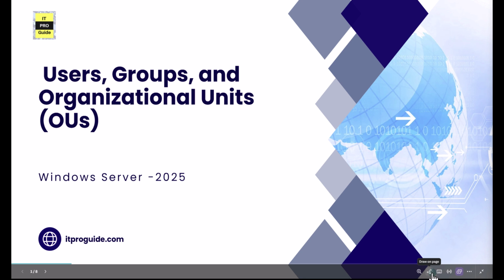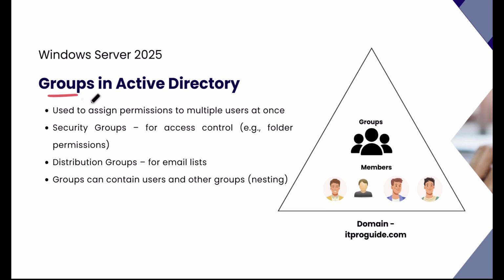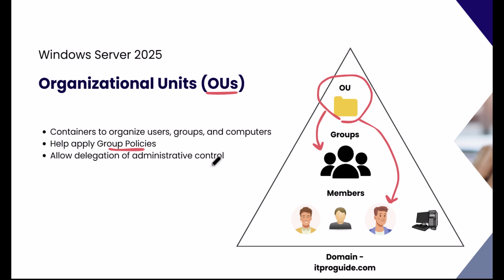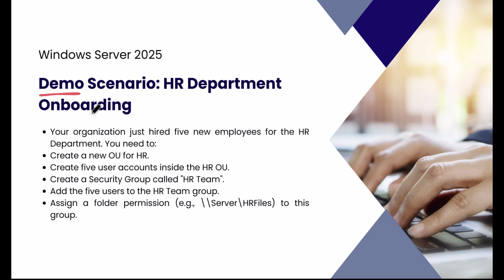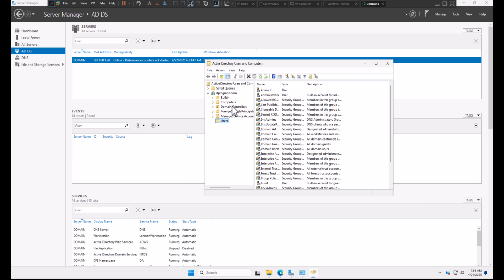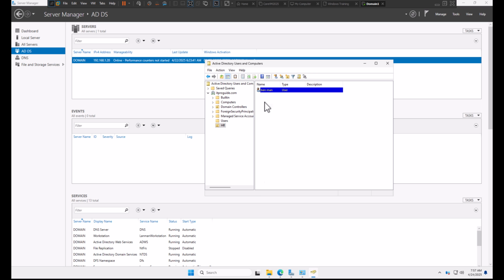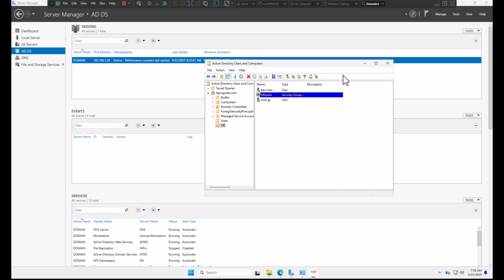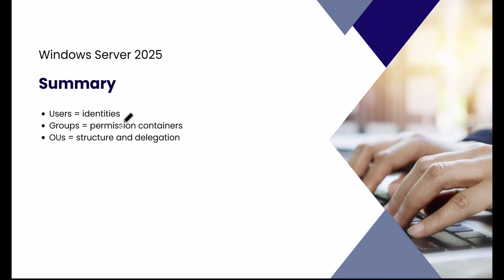08 Users, Groups, and OUs in Active Directory | Windows Server 2025 | Video 8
🚀 Master Windows Server 2025 — from complete beginner to pro!
💻 Hands-on labs, real-world demos, and step-by-step guidance.
🎯 Upgrade your IT skills & boost your career today!

In this video, we break down one of the most important topics in Active Directory:
👉 Users, Groups, and Organizational Units (OUs) — explained with real-world scenarios and a live demo.

You’ll learn:

What are Active Directory Users, and how to create them

How Groups help you manage permissions efficiently

The difference between Security and Distribution groups

What are OUs, and how they help organize your AD environment

How to use ADUC and PowerShell to manage objects

Demo: Onboarding a new HR department with users, groups, and permissions

This is a hands-on Windows Server 2025 lesson, perfect for IT admins, beginners, and students preparing for certification or job roles.